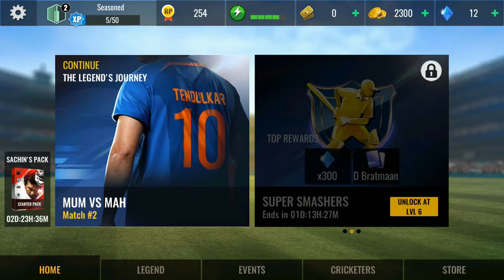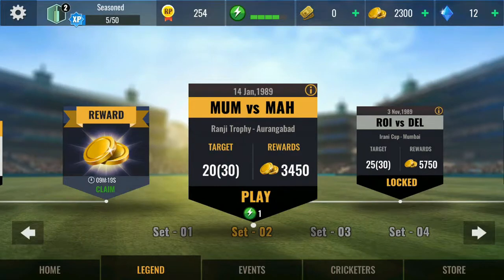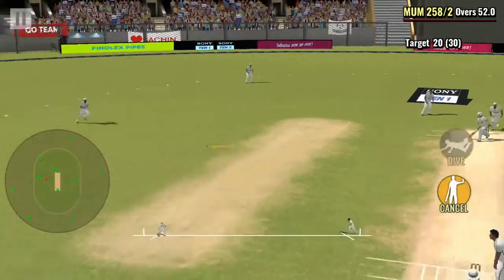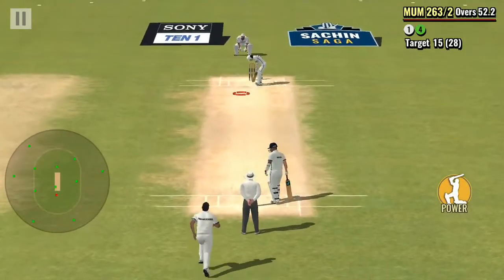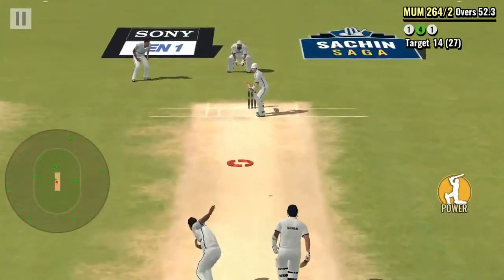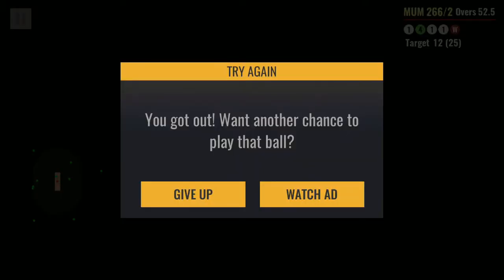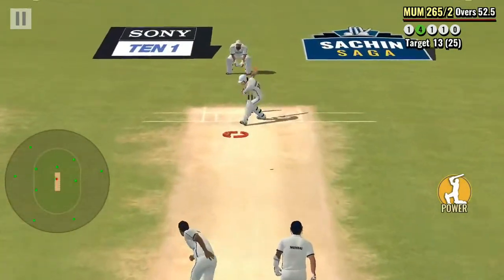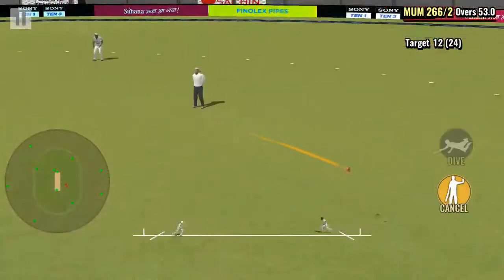Sachin Saga Cricket Championship-Android Gameplay| HAPPY NEW YEAR 2018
Hi fiends Hope You All Having an awesome day and i wish you all HAPPY NEW YEAR, in this video i going to show you all the gameplay of   Sachin saga cricket champions  i am going to tell you all about this game and give my  opinion  on this game so watch this video till the end , if you like think video hit that like button and subscribe to my channel for more videos thank you